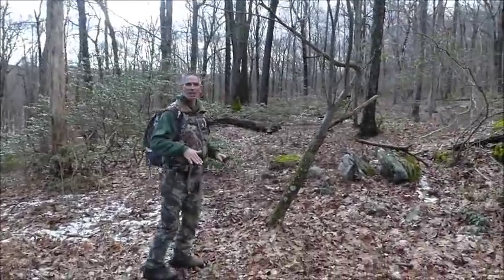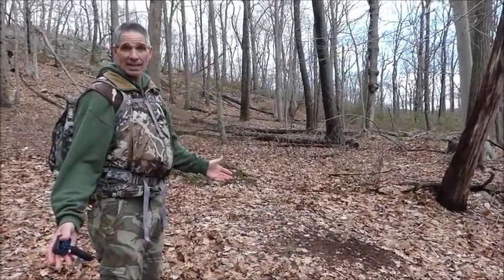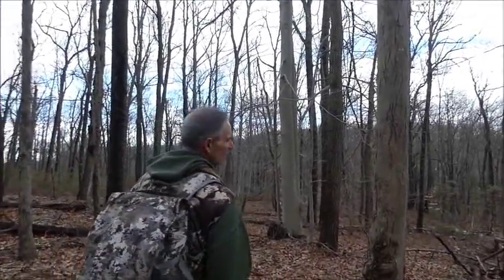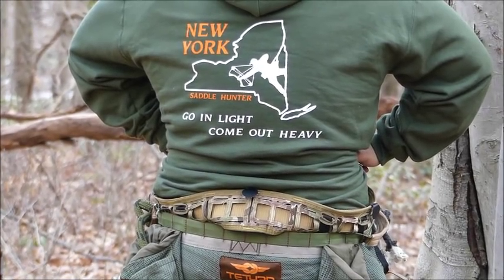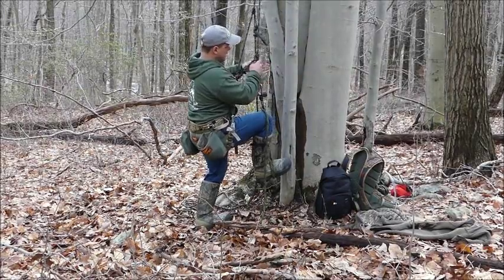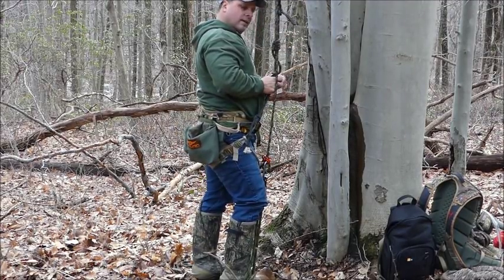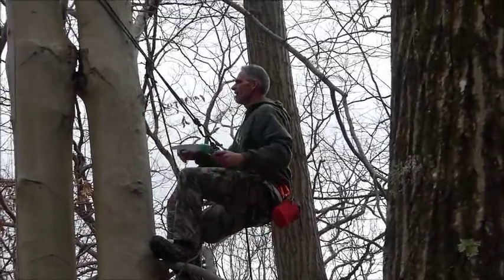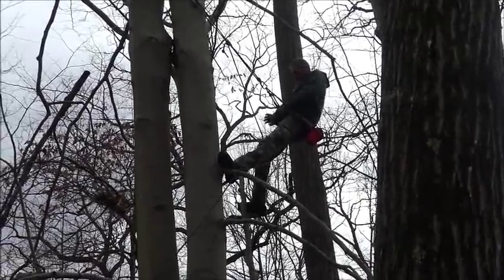Setting pre-set para cord loops post season for DRT/SRT saddle hunting